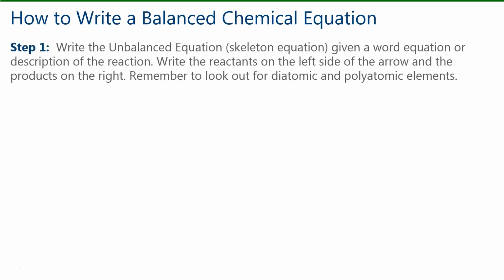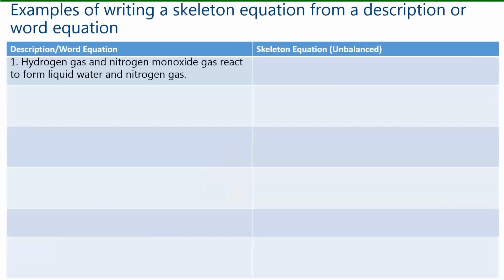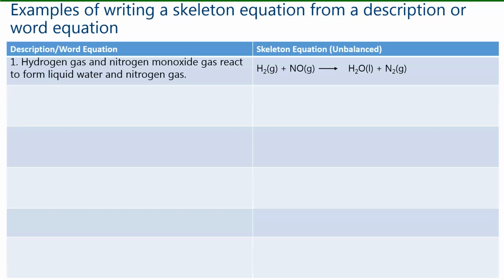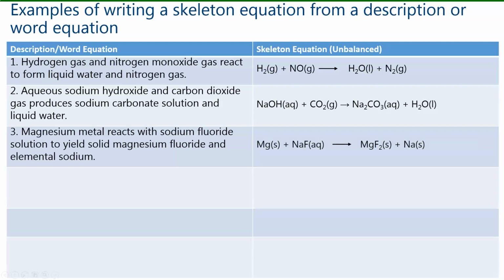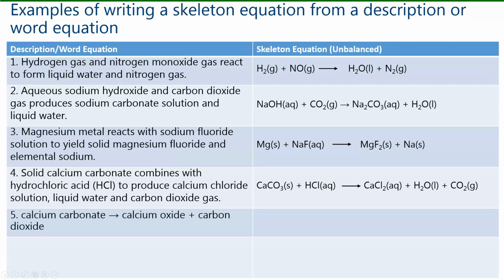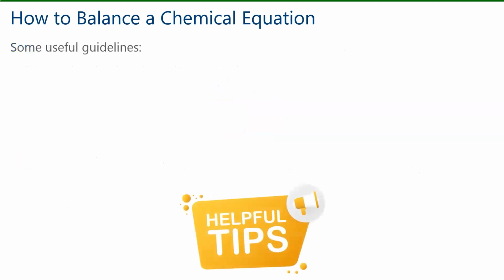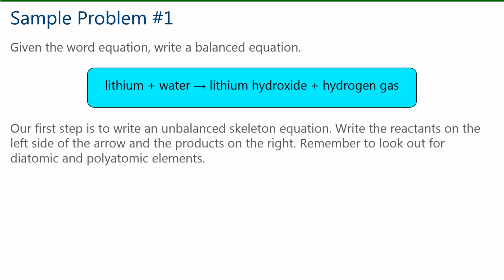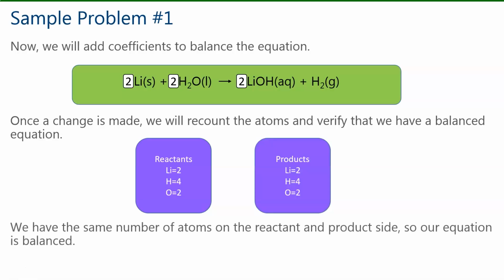Science 1206 - U2-S3-L2-03 - Writing Chemical Equations